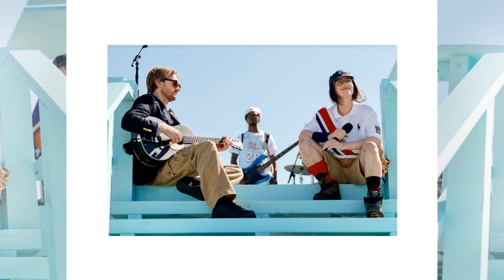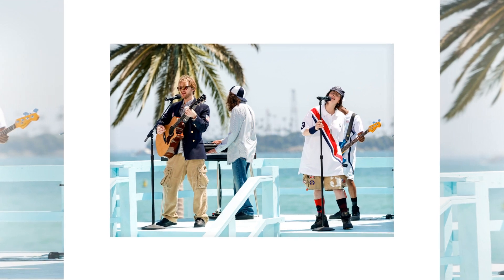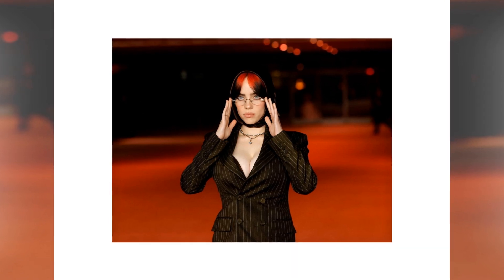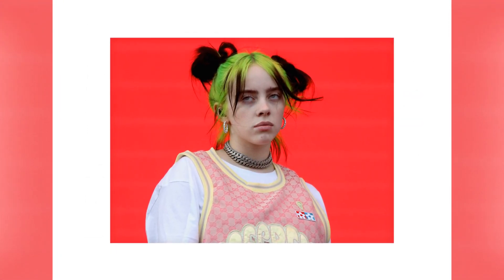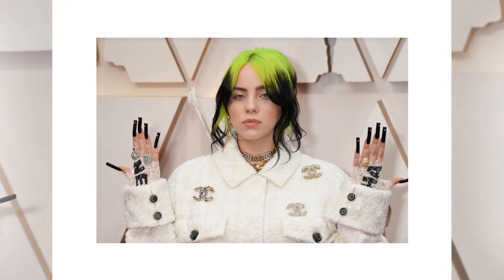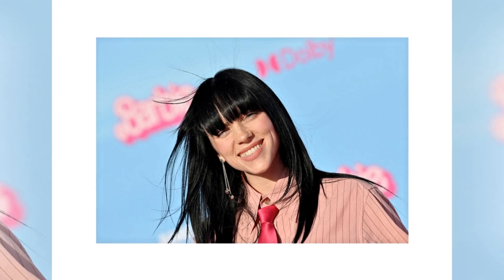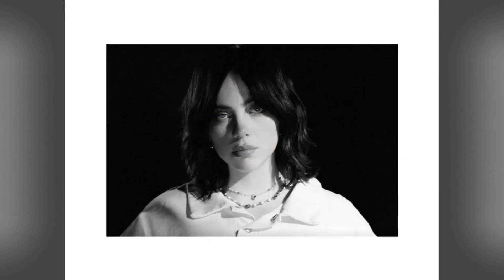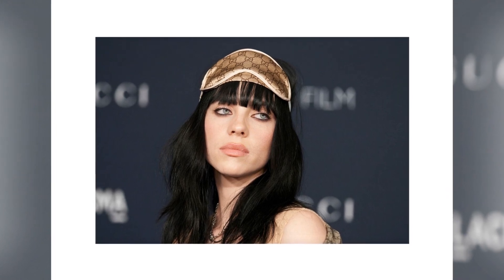New Update!! Breaking News Of Billie Eilish || It will shock you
Good bye